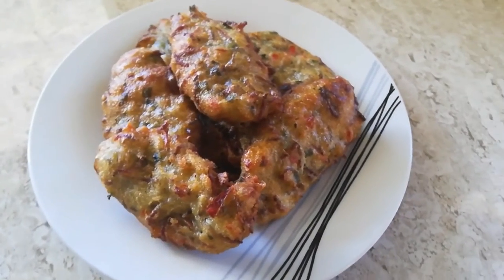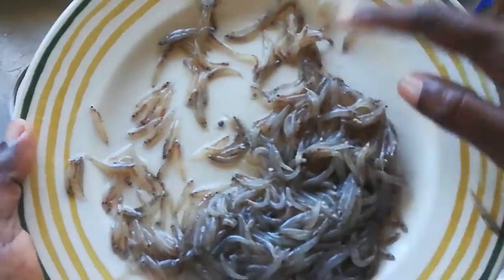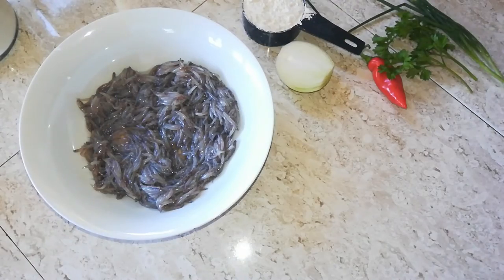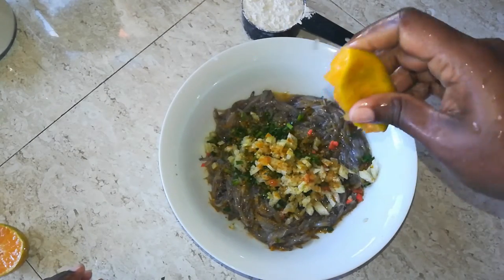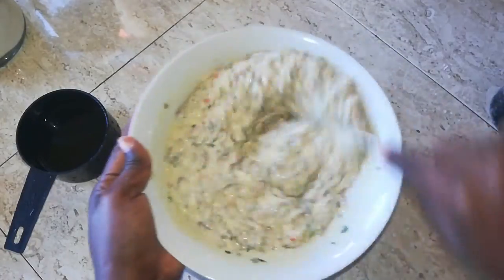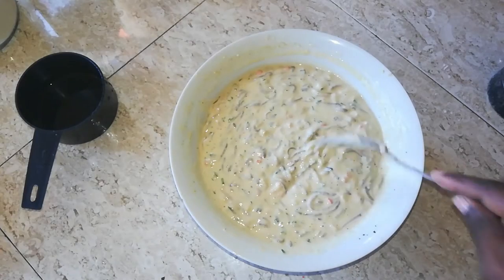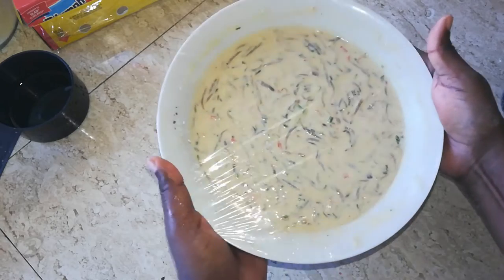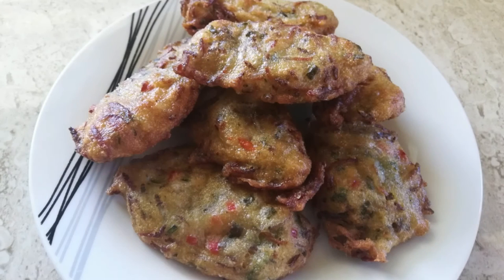Titiwi Accra || A Taste of Dominica 🇩🇲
Welcome Back To My Kitchen !! We are into the Creole season here on the island so I thought I would share some creole recipes with you all and today we are making some Titiwi Accras

Hope you enjoy and Happy Cooking !!

Ingredients List:

1 cup cleaned titiwi
1 1/2 cups flour
1/2 small onion
1 red seasoning pepper
Parsley
Chive
Salt
All purpose seasoning
Complete seasoning
Ground black pepper
Curry
Hot pepper sauce
Juice of half  a lime
1 cup water

Soufle Mountaine Chorale Group